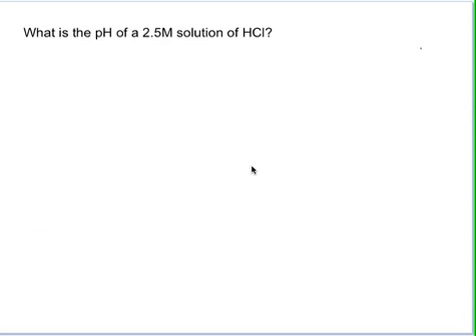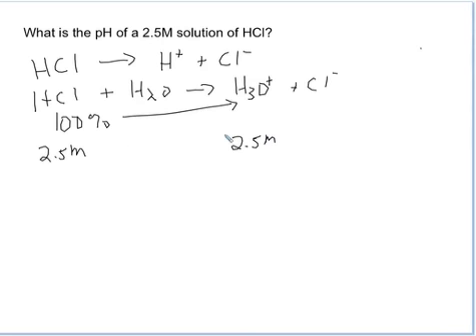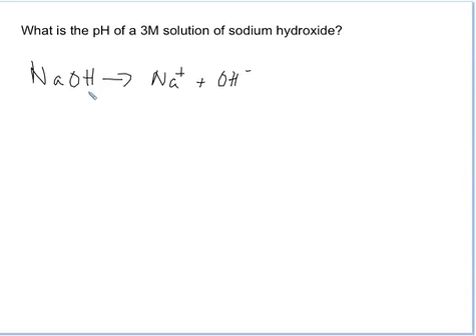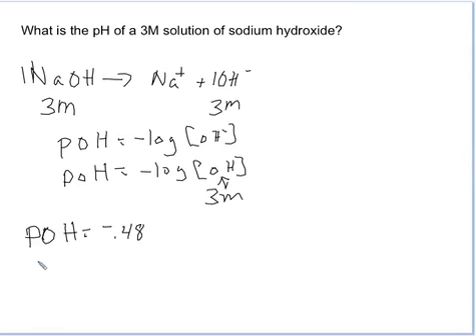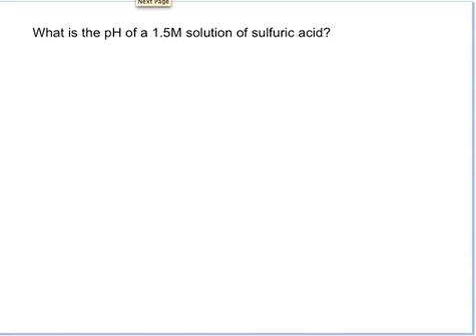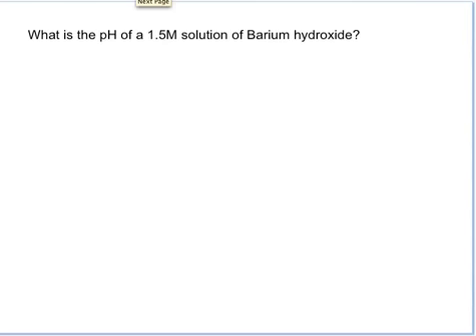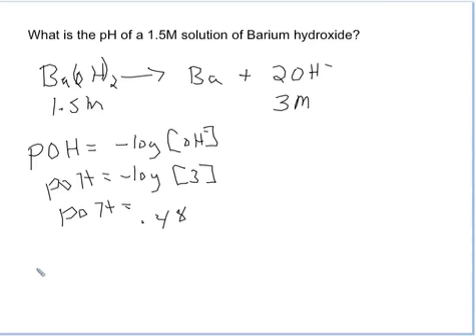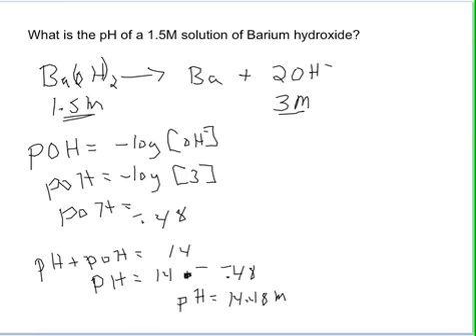Strong acid base pH calculations Wi Fi